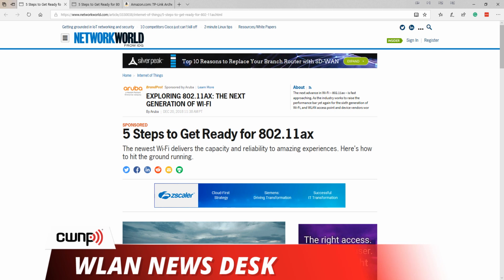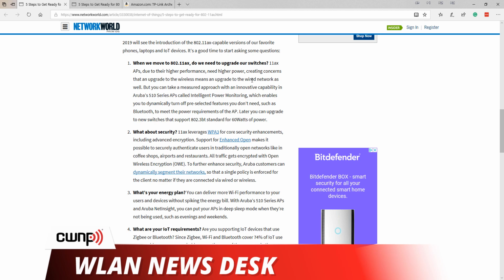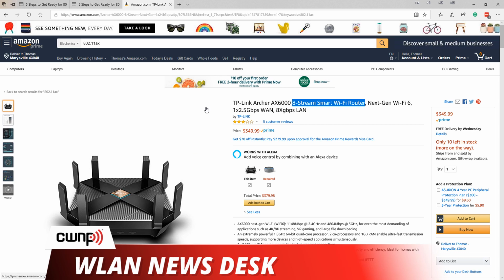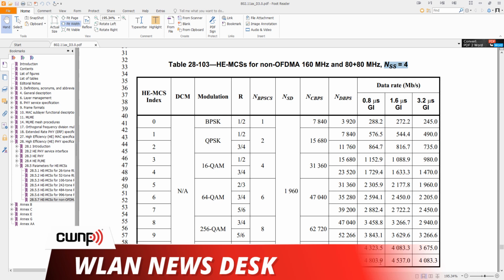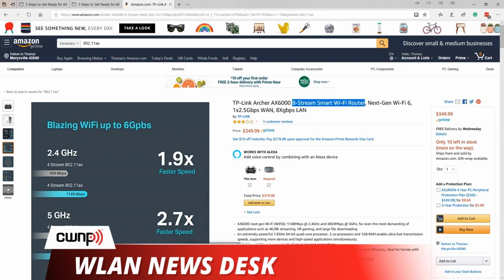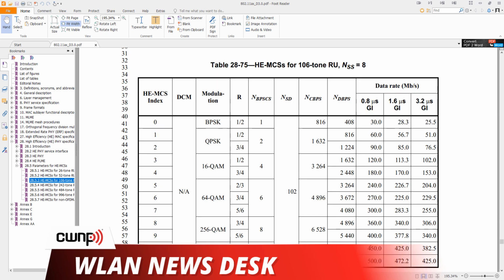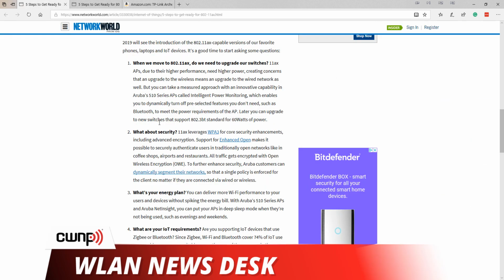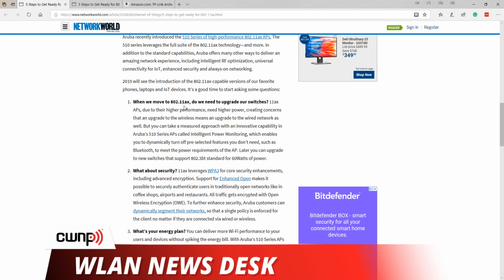WLAN News Desk - January 18 2019 - 5 Steps to Prepare for 802.11ax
In this week's News Desk, Tom talks a bit about 802.11ax and a recent webinar by Aruba Networks that provides some sound advice.